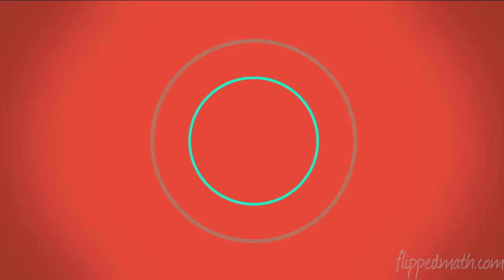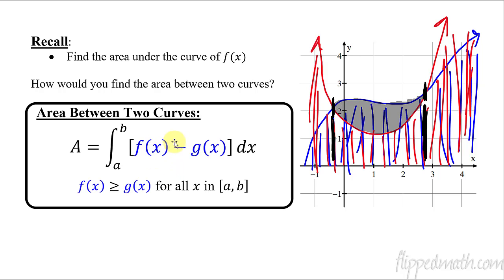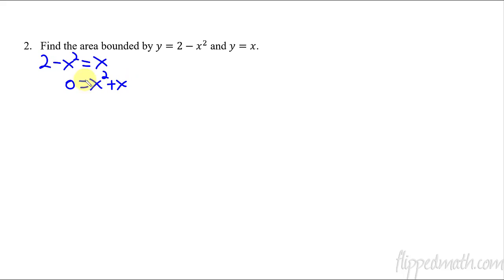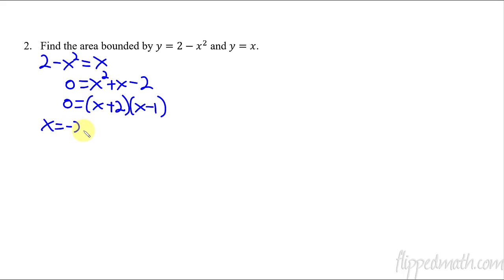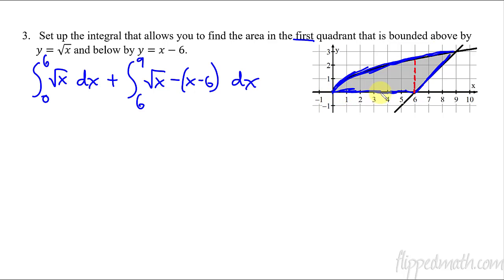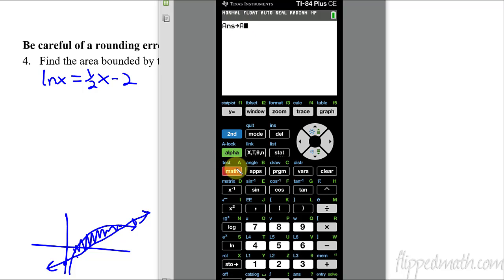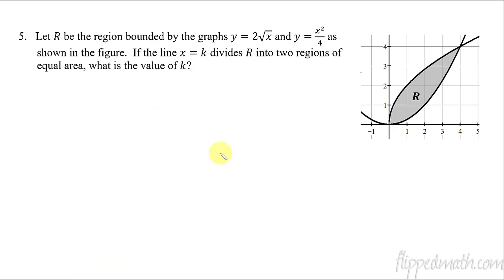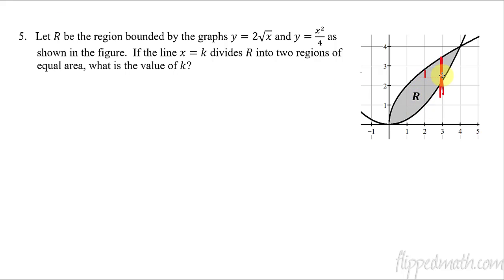Calculus AB/BC – 8.4 Finding the Area Between Curves Expressed as Functions of x